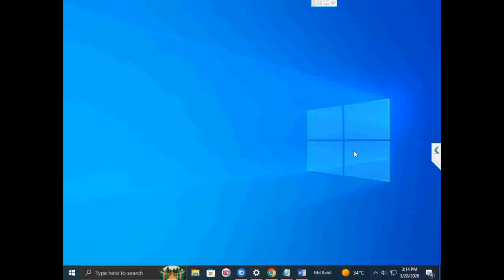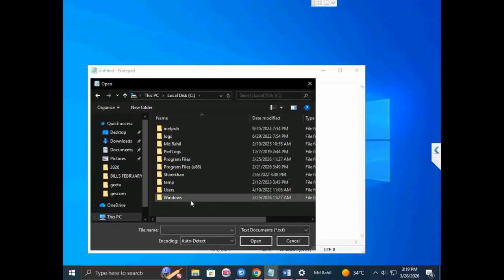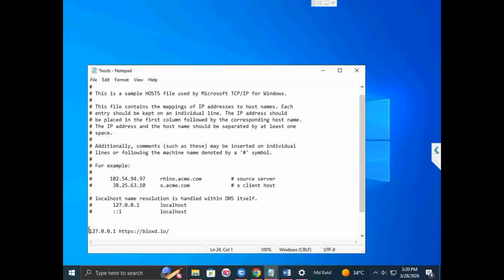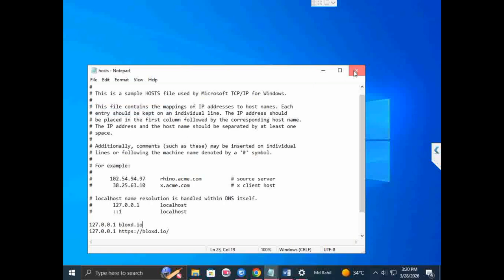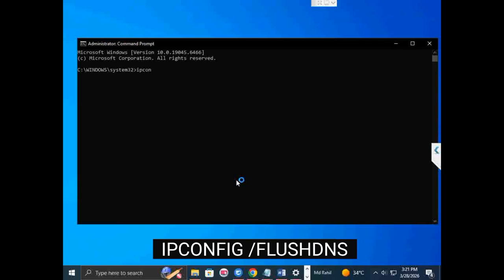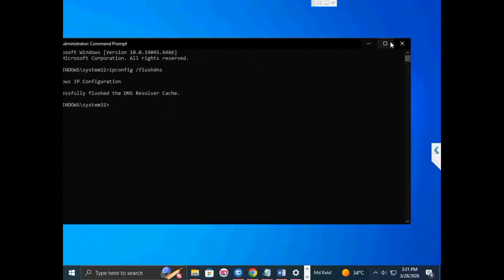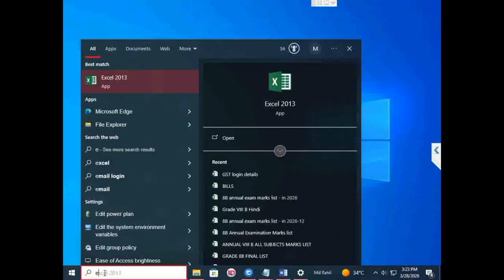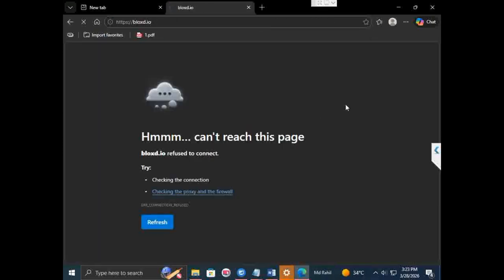How to Block Any Website in Browser (PC & Laptop) Windows 11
Description :
Learn how to block any website in your browser easily. In this video, I will show you step-by-step methods to block unwanted or harmful websites on Chrome, Edge, and Android devices. Perfect for parental control, productivity, and safe browsing.